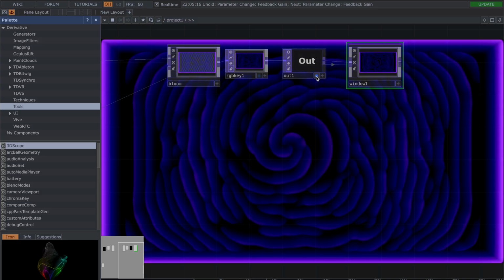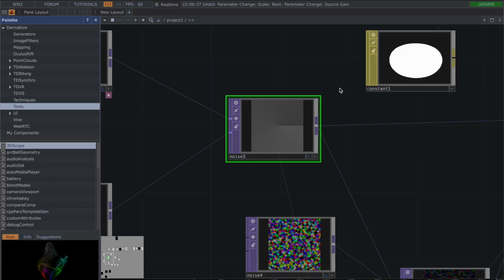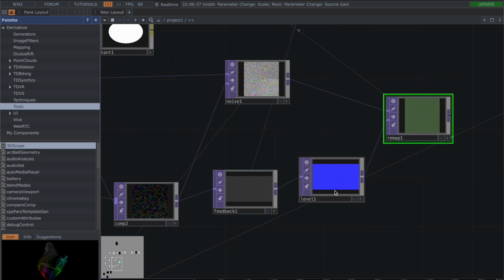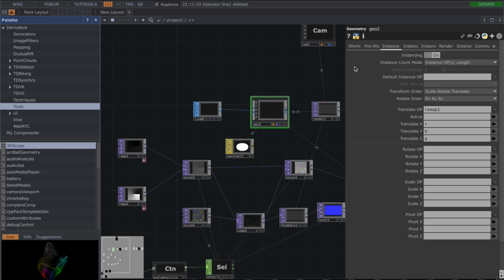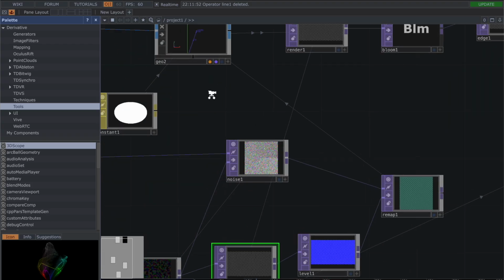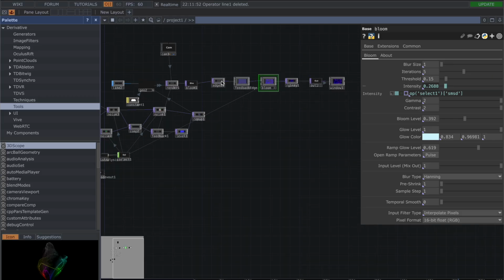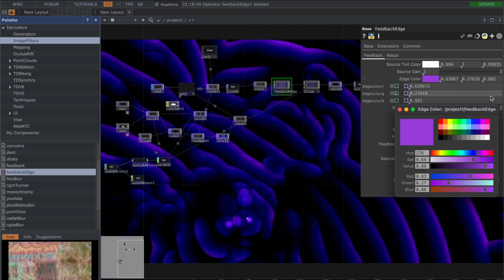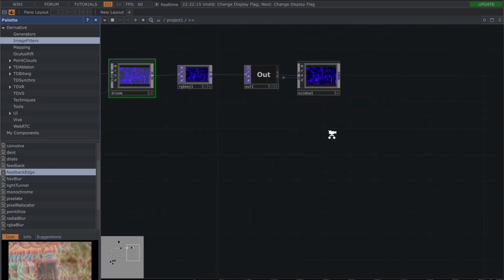Liquid Audio Reactive Touch Designer Tutorial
Here's a tutorial on how to make this visual. It was a very experimental process so I'm sure theres better ways of getting these results but this is what worked for me! Tutorial starts at 02:30 sorry for the long intro.